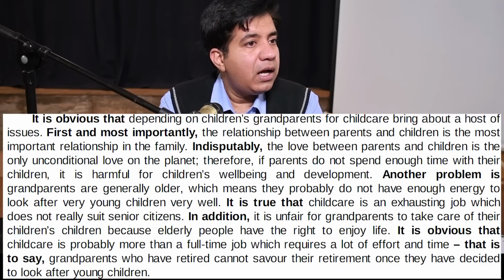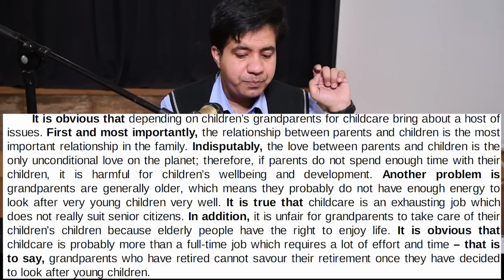ESSAY WRITING WILL NEVER BE DIFFICULT AFTER THIS || 7+ BAND PLAN